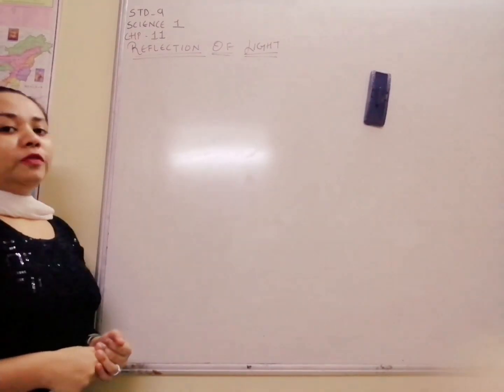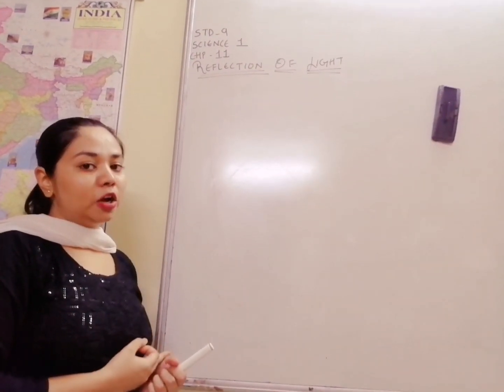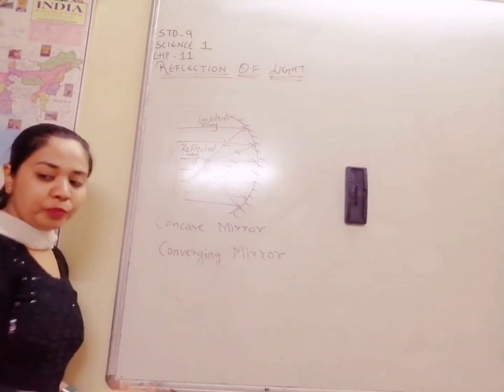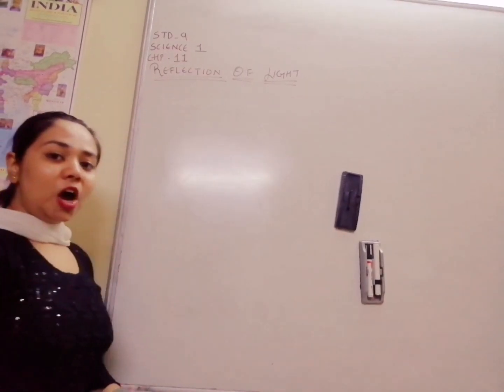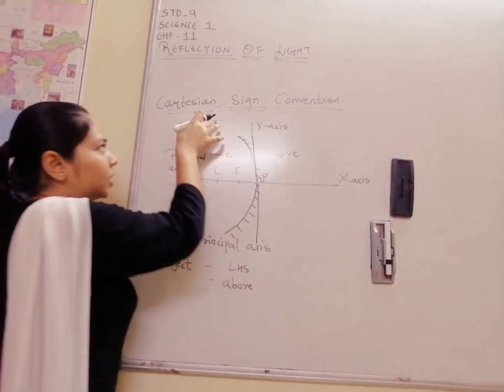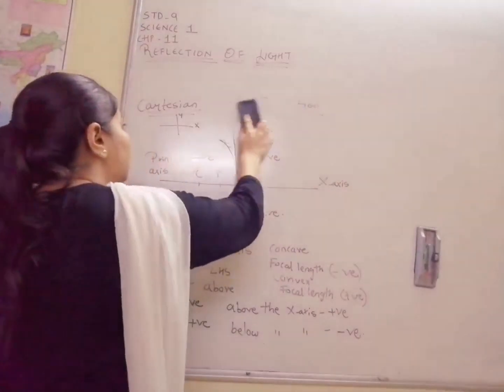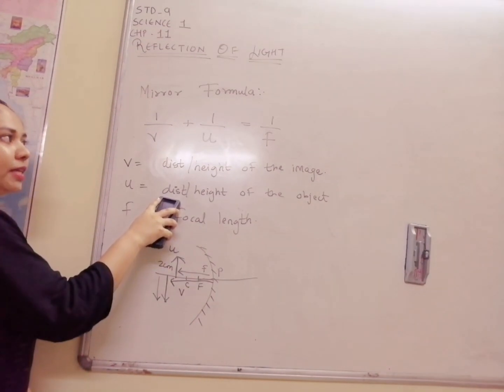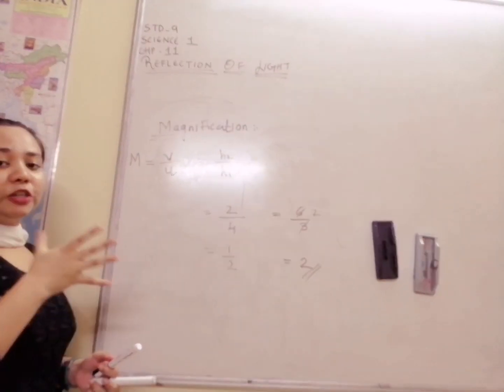Std 9 Sci 1 Chap 11 Reflection of light Lec 2